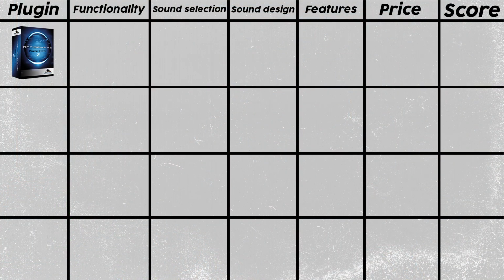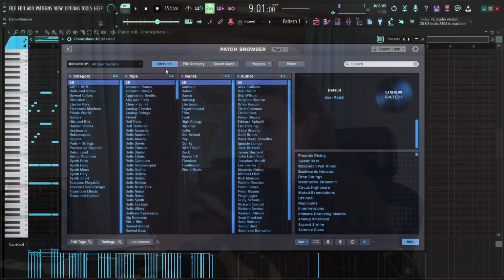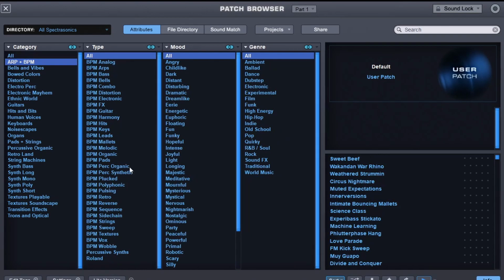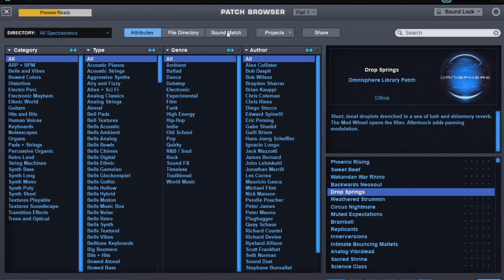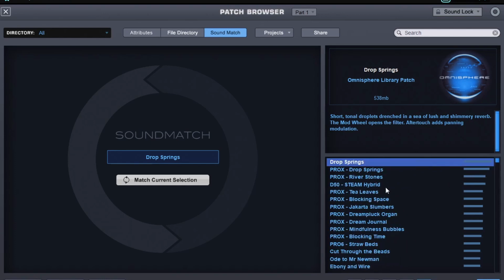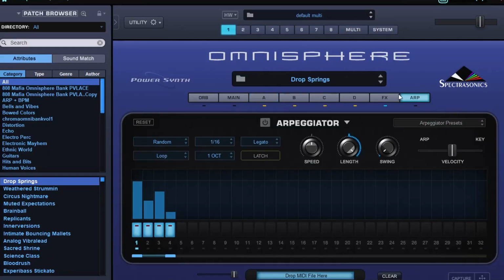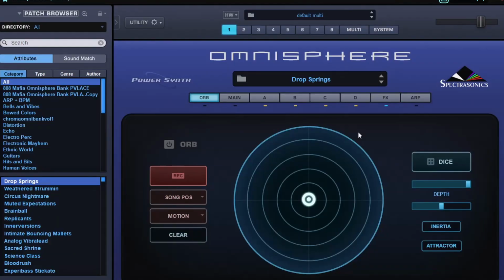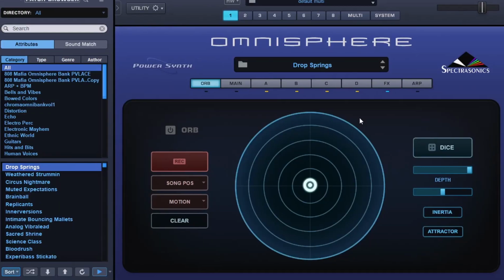Is Omnisphere Worth It?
Time Stamps:
0:00 - Intro / Explaination
1:13 - Functionality (8/10)
2:30 - Sound Selection (8.3/10)
4:35 - Sound Design (6/10)
5:34 - Features (10/10)
6:42 - Price (5/10)
7:12 - Final Score (74.6/100)
7:40 - Alternitives
8:45 - Outro / Final Verdict